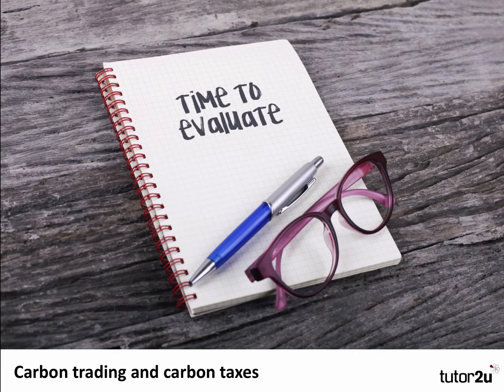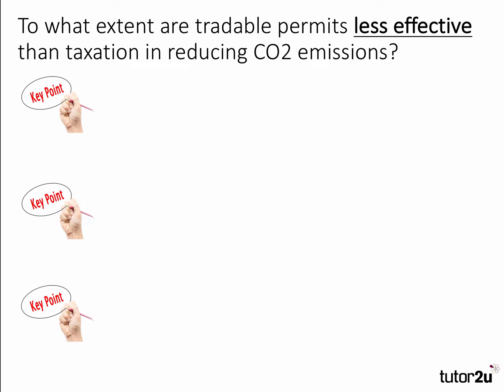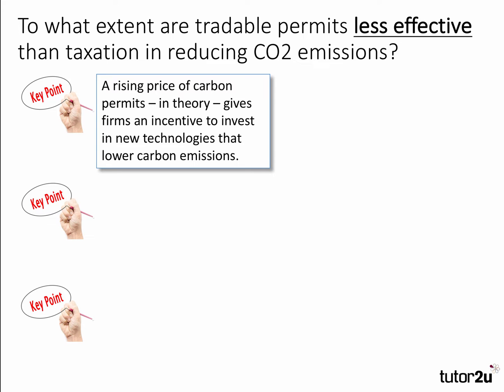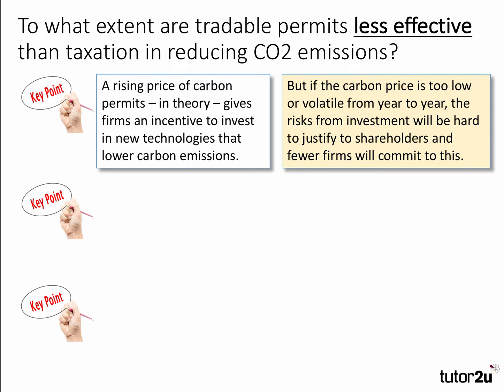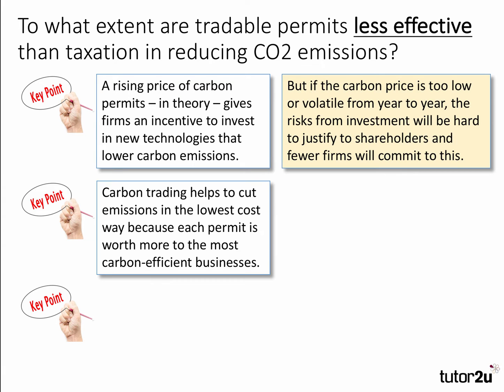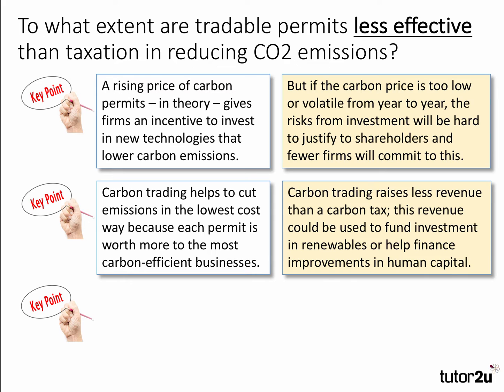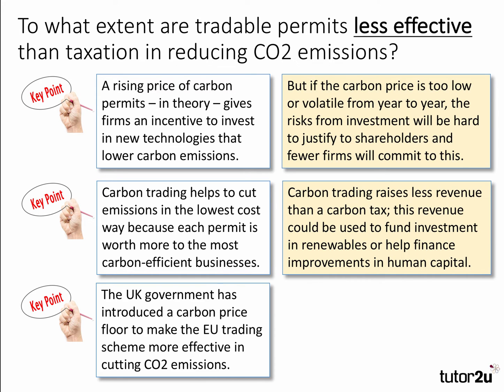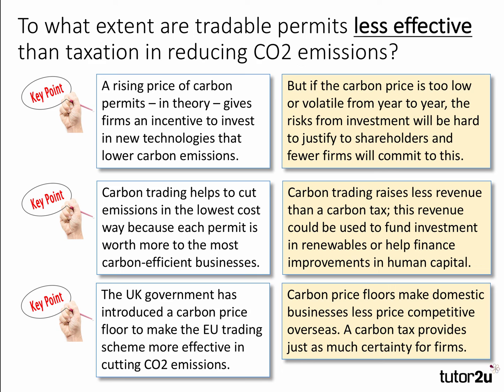Evaluating Carbon Trading & Carbon Taxation I A Level and IB Economics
In this short revision video we analyse and evaluate three key points relating to this question:

"To what extent are tradable permits less effective than taxation in reducing CO2 emissions?"